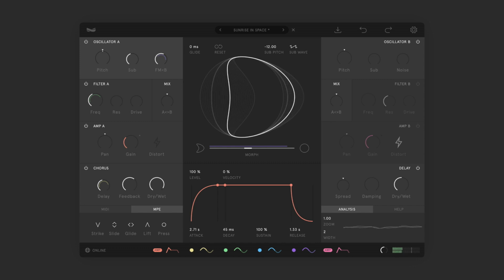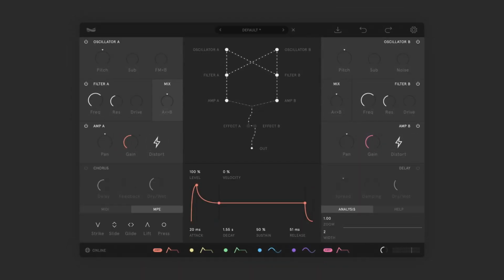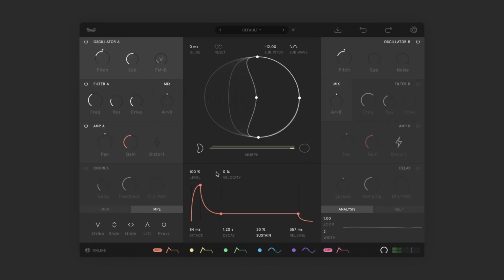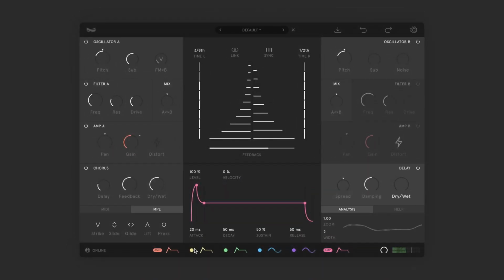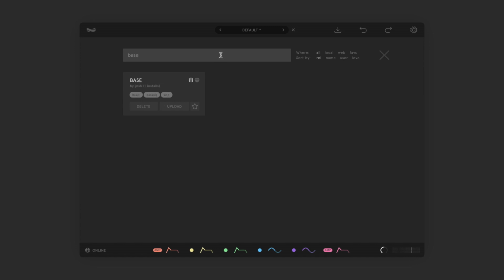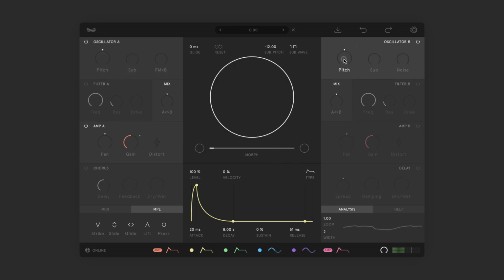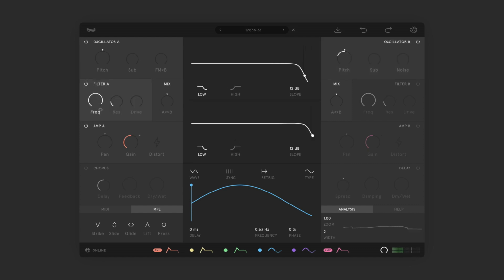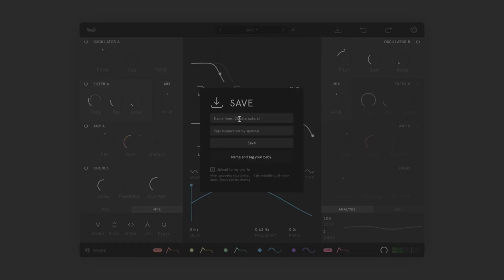Nylon - Introducing The Geometric Synthesizer Plug-in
In this video josh gives you a quick tour of our geometry-based synth Nylon and shows how to make a simple but effective pad sound.